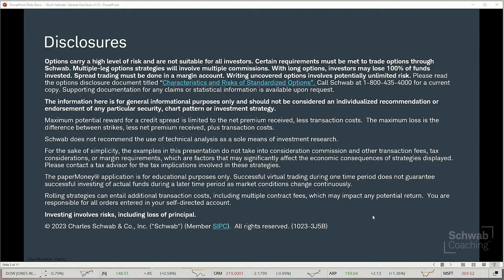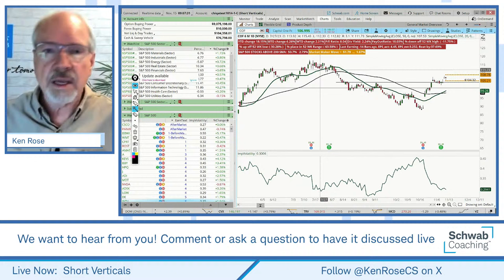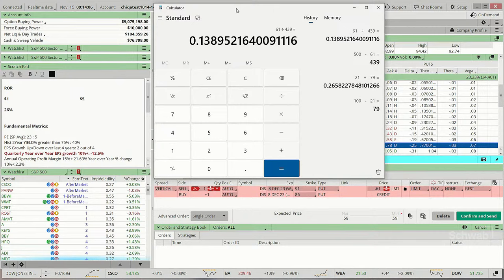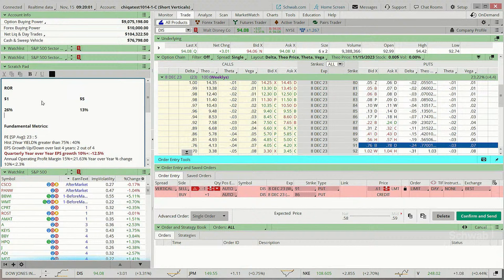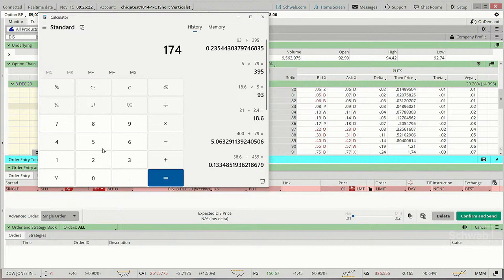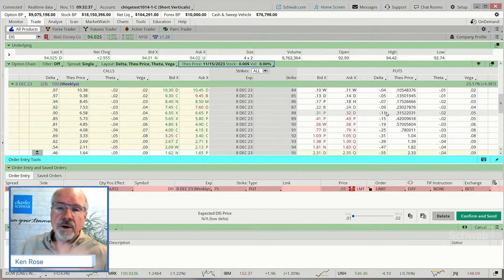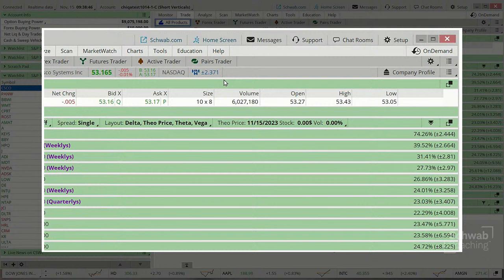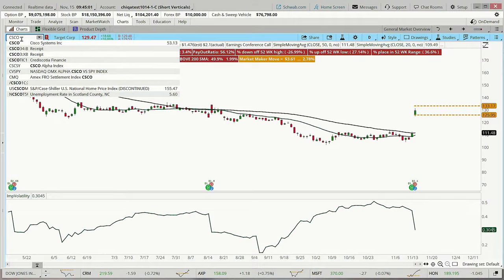Verticals Strike Width | Short Verticals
Short Verticals | 11-15-23

In this session we discussed the strike width chosen for short verticals. As part of that discussion, we reviewed return on risk after fees. We also looked at delta differences in the event the trade gets into trouble. We then entered a new paperMoney trade. Below are links used in our discussion. They are not guaranteed as to accuracy or time.

How would you like to be wrong in your directional forecast and still have the potential to have a profitable option trade? Short Put Vertical Spreads or Short Call Vertical Spreads may be worth exploring.  Join your education coach to learn how to create, enter, and manage short vertical trades.